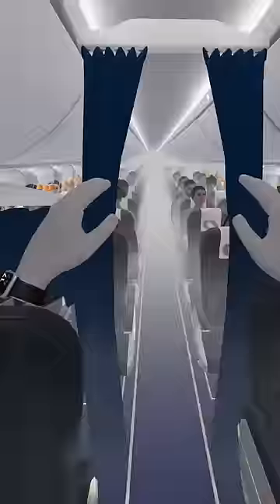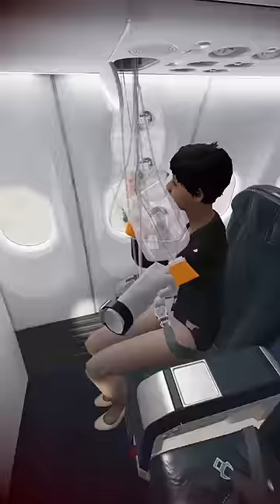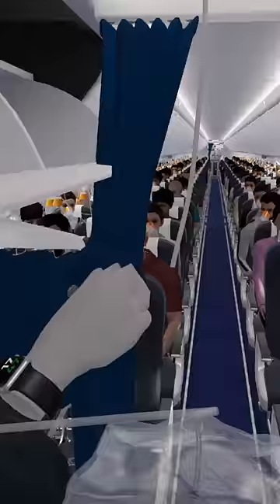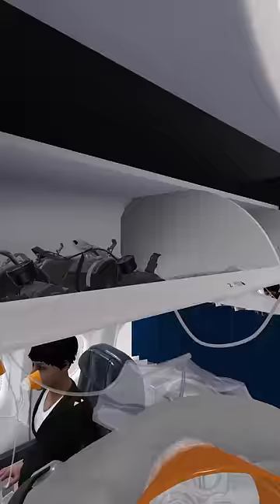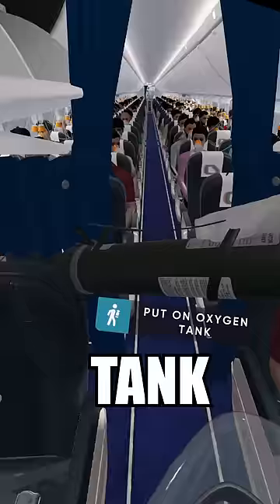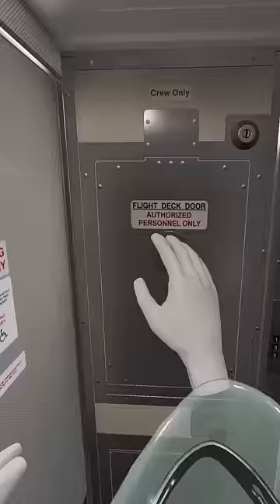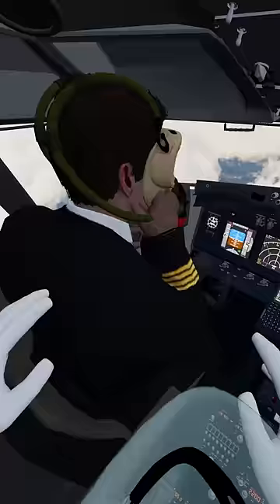NO OXYGEN!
What happens if you run out of oxygen on a plane? What do you do?